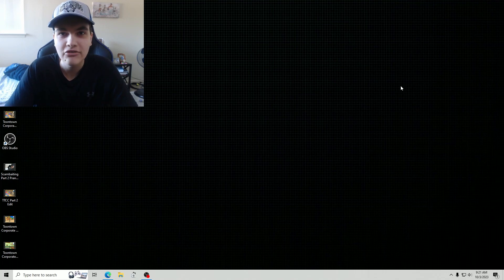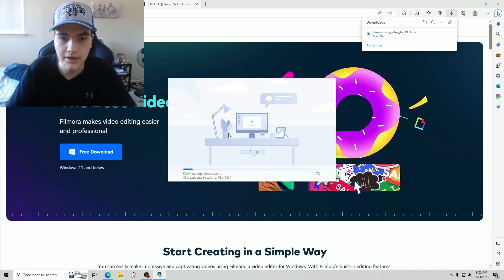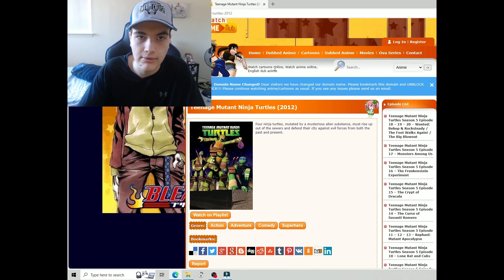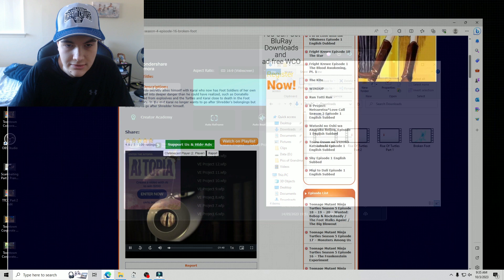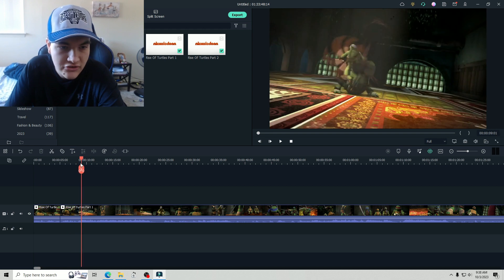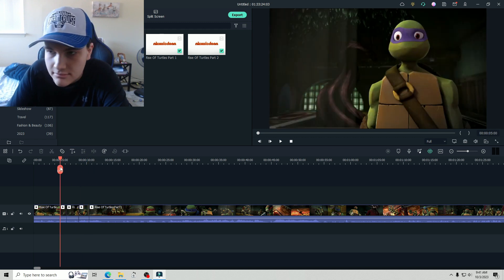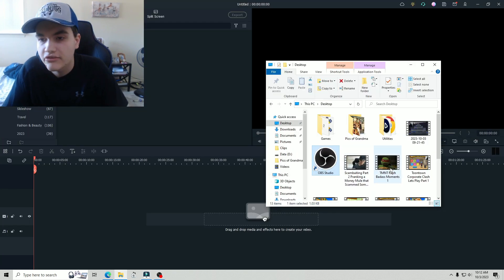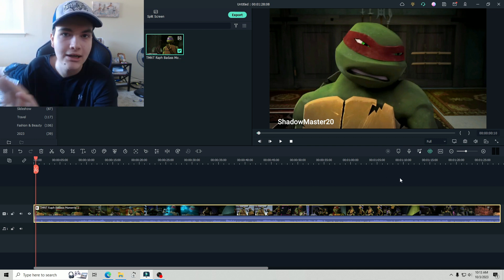How I Edit and Upload my TMNT and Danny Phantom Videos Guide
And it's the exact same way for Danny Phantom

The editor recommended that you pay for it (It's a monthly subscription

The software to screenshot the video part to get the thumbnail for your video